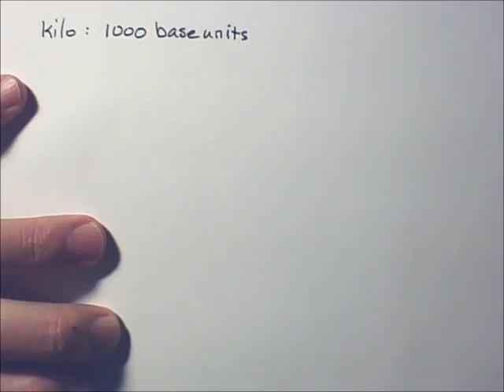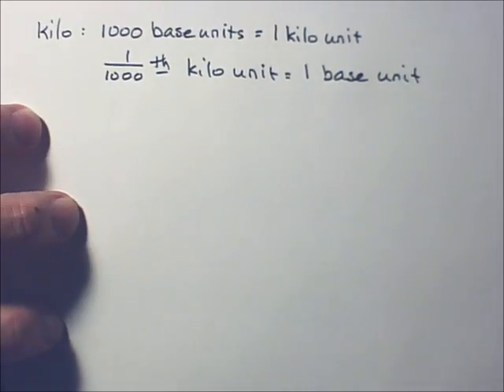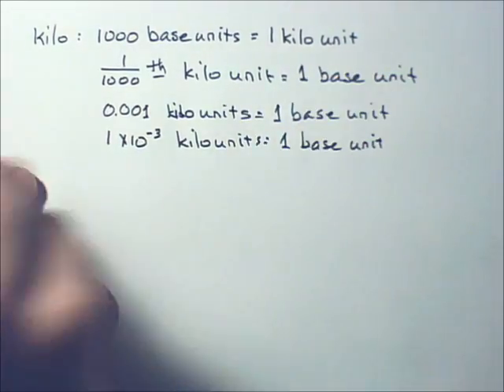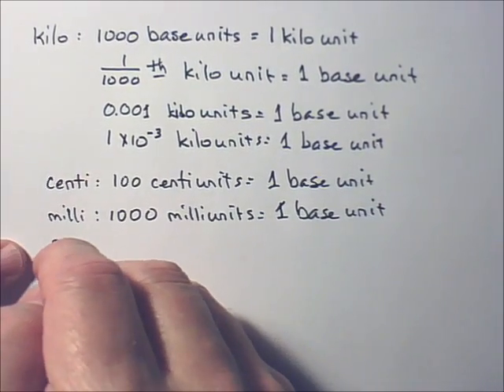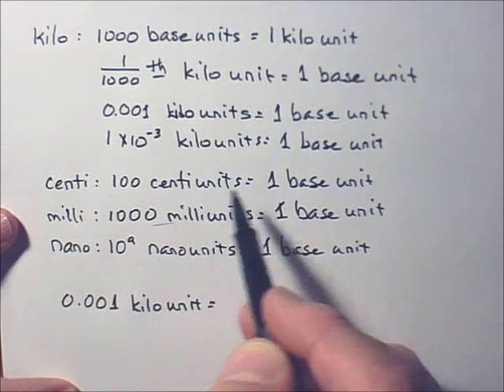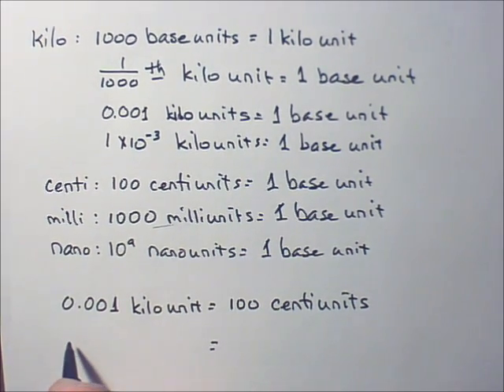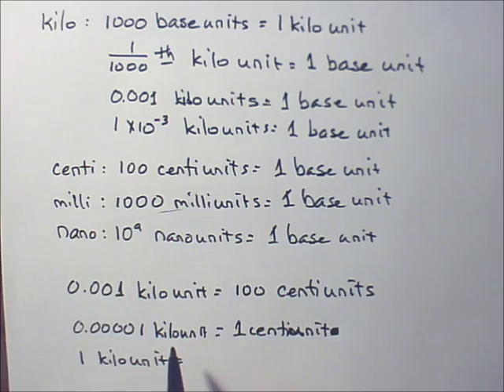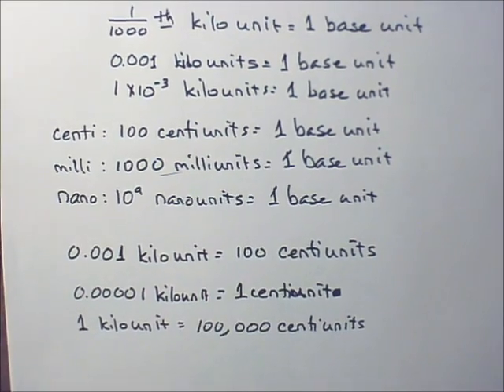Conversion Unit Basics